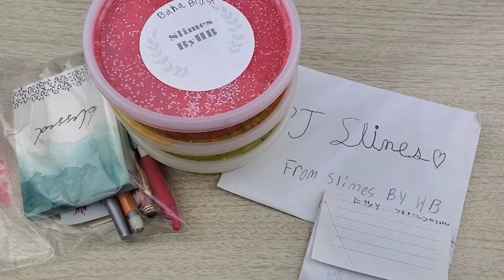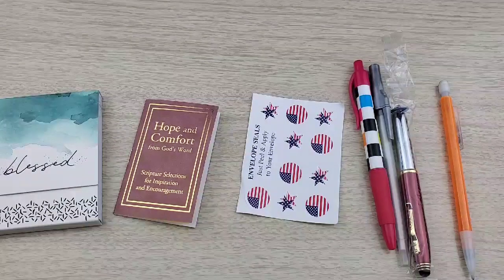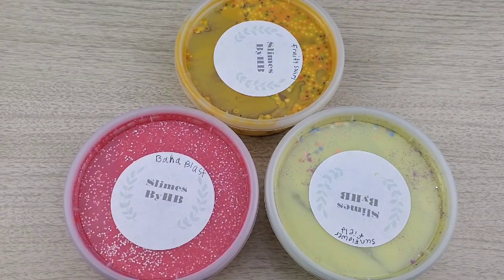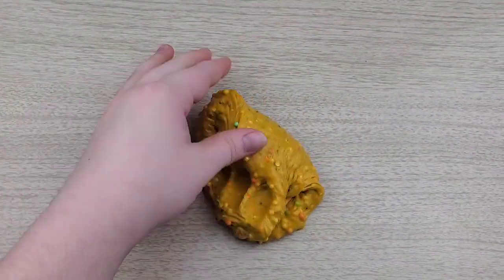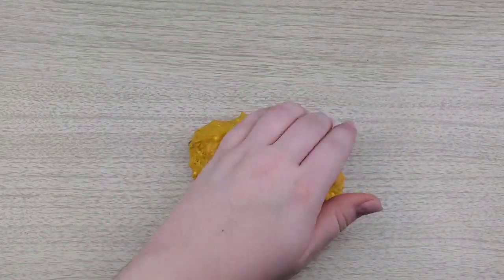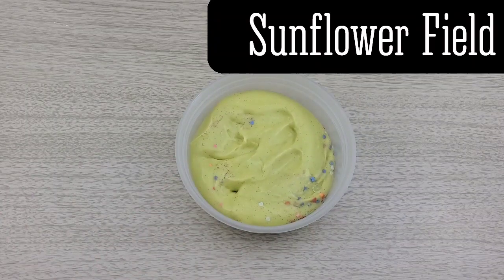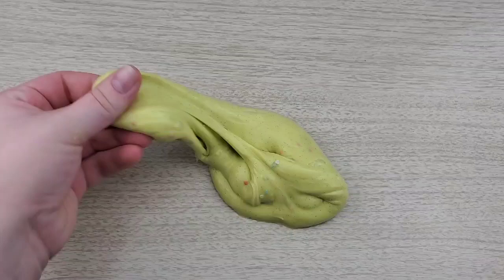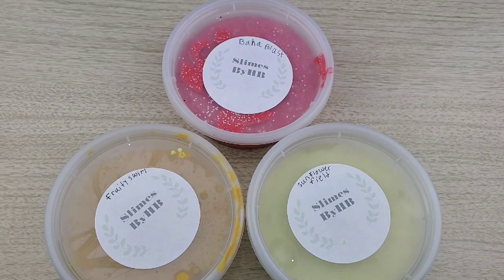100% Honest Slimes By HB Review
I hope you enjoyed the video! Become part of my PJsquad ❤

😎Slime shop